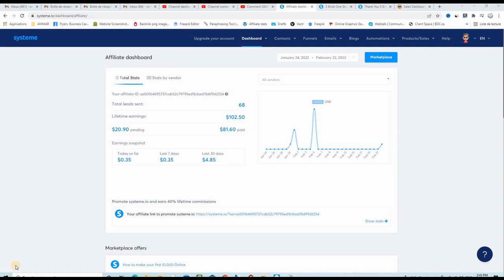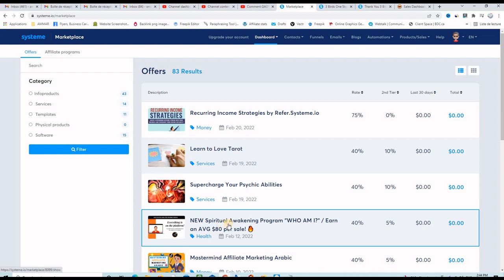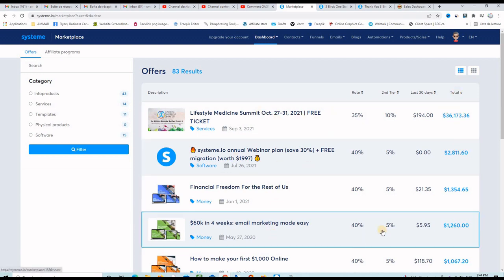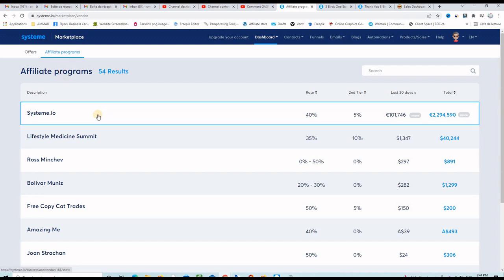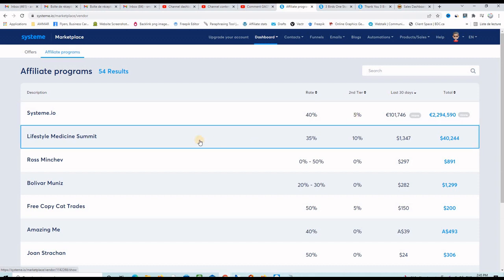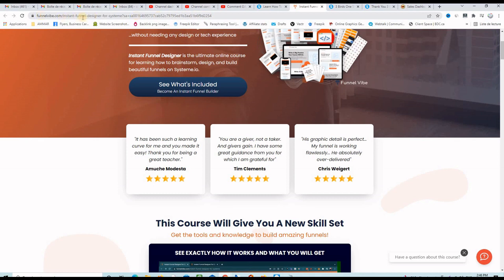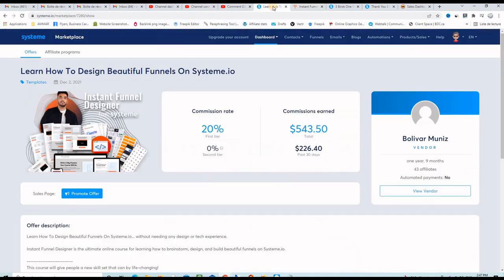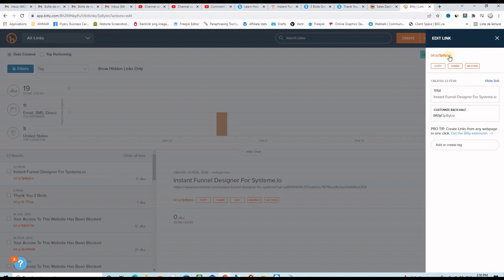Systemeio Tutorial 🏆 Make Money Online with Systeme.io 2022 🏆 Systeme io Training Course & Review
Systemeio Tutorial 🏆 Make Money Online with Systeme io 2022 🏆 Systeme io Training Course & Review ✅ Systemeio

In this Systeme io Tutorial/review You will see that There are multiple methods to make money online using Systemeio
It is a Great sales funnel builder software and it has a very useful free for life option.
So here is an overview of  Systeme io and how you can make money with it.
In this video I explain exactly what Systeme io did for me in the last few months.

Here is Systeme io, Best FREE Sales Funnels Software : Review and Tutorial.
Systeme io Review 2022 : Create Your List, Landing Pages, Sales Funnels, Membership Site, Blog and Much More….
+  Make 40% Recurring Commissions 100% FREE FOREVER
– A Complete Amazing Marketing Tool.

Systeme dot io is a multipurpose marketing platform that includes everything you need to build powerful
sales funnels and grow your business from a personal passion to a profitable online business.

Systeme io is a one-stop marketing platform that allows even non-techies to build
high-converting funnels and automated systems to boost leads, sales, and cash flow.
Customers may use drag-and-drop to create sales funnels, create email lists, send limitless emails,

✔  How do you like systeme.io features?
✔  What do you think about systeme.io pricing?
✔  Was this a systeme.io demo or presentation?
✔  is is easy to build a systeme.io sales funnel?
✔  How is it different when doing email marketing with systeme.io?
✔  How do you like this systeme io review?
✔  Do you want me to create a more detailled systeme io tutorial?
✔  is it really necessary to take the systeme.io webinar option?
✔  systeme.io email marketing looks promessing , Right?
✔  is système io french based?
systemeio is endeed comming from France,
✔  is this a good systeme.io review and tutorial?
✔  what do you think about systeme.io vs clickfunnels?
✔  it is easy to setup a systeme.io sales funnel?
✔  is the systeme.io email marketing automation different than the others?
✔  Is This systeme.io review good enough ?
✔  Is it a Good idea if i create another systeme.io tutorial?
✔  are you interested in systeme.io webinar option?
✔  The systeme io webinar upgrade gives great value
systemeio review,systemeio tutorial,systemeio,systeme io,systemio,systeme.io 2022 review,
systeme.io 2022,systeme.io course tutorial,systemeio 2022,systeme io review 2022,
systeme.io review 2022,systeme.io tutorial 2022,systeme.io online course,systeme io tutorial,
systeme.io review 2021,systeme io training,systemeio landing page,systeme io reviews,
systeme io memberships,systemeio reviews,systeme.io trial,systeme io 2022,systeme.io reviews,
I will use systeme io email marketing more and more in the future.